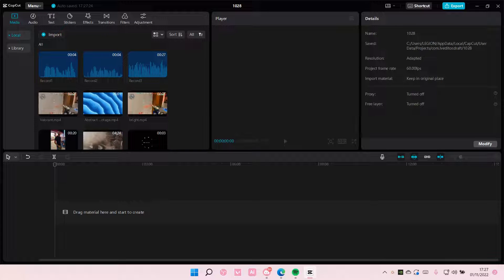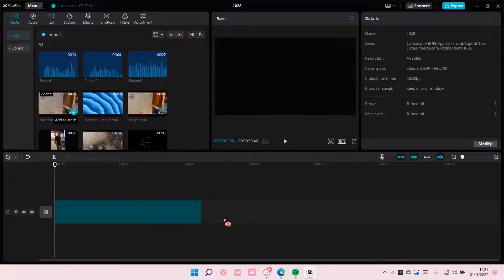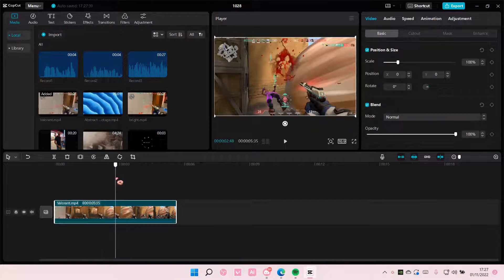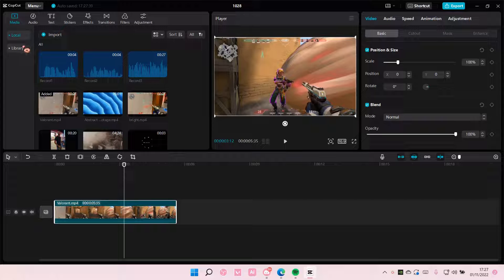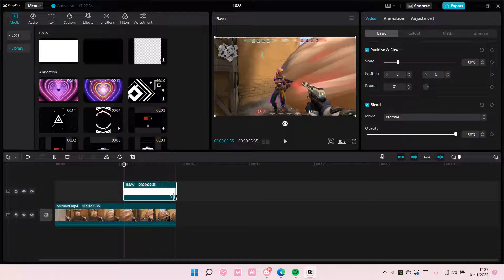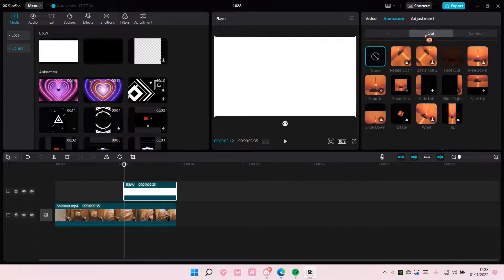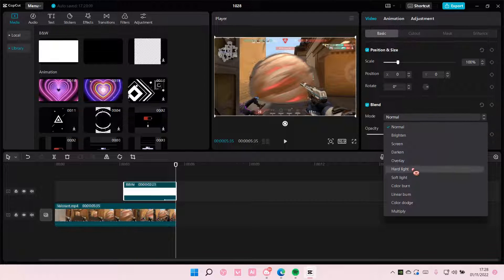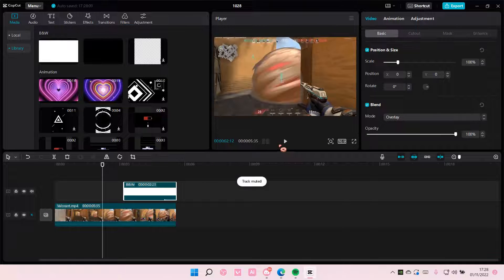How To Fade An Overlay In CapCut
Learn how you can fade an overlay in CapCut PC by watching this video.